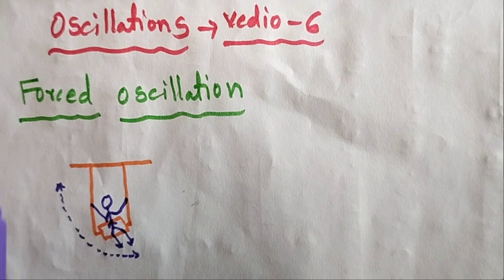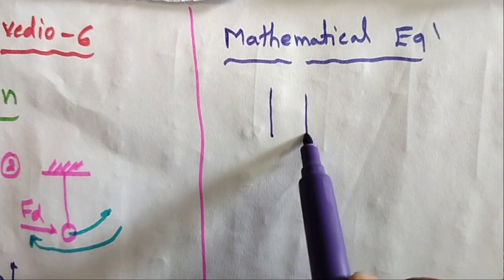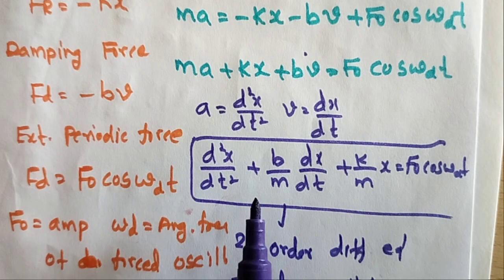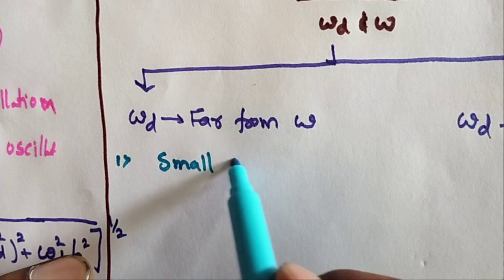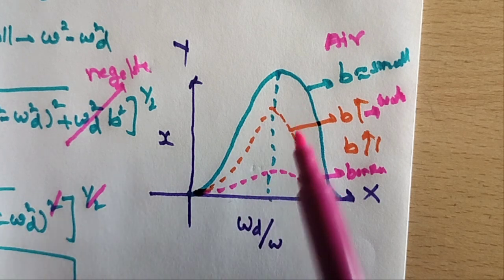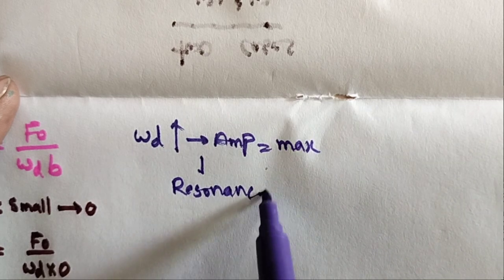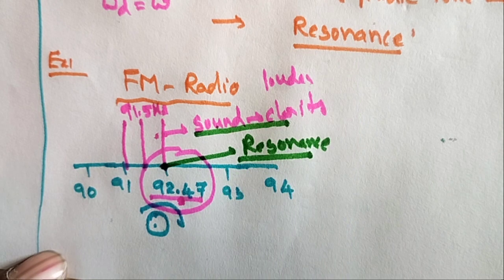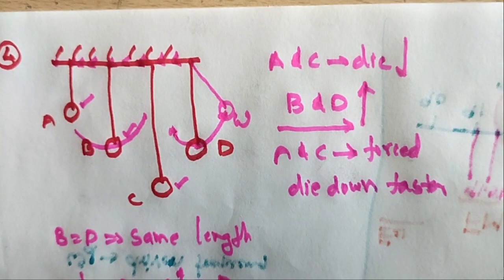class 11#Forced oscillation and Resonance.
this vedio contains oscillation chapter in class 11.it contains Forced oscillation and Resonance process.